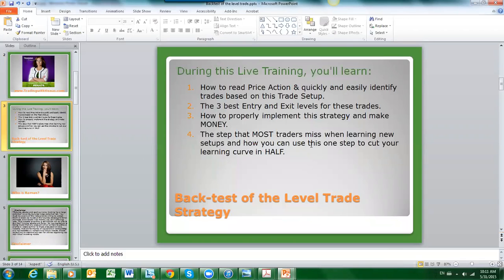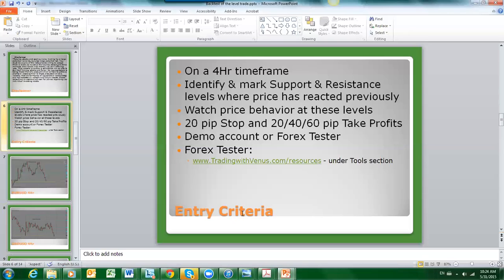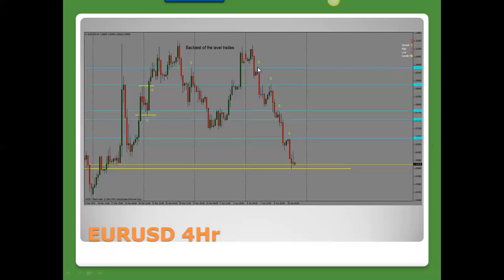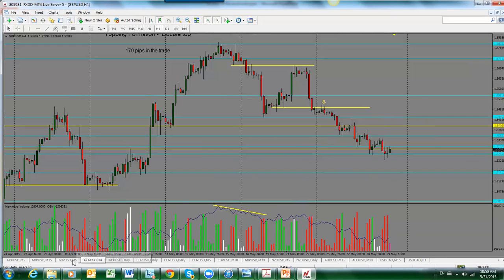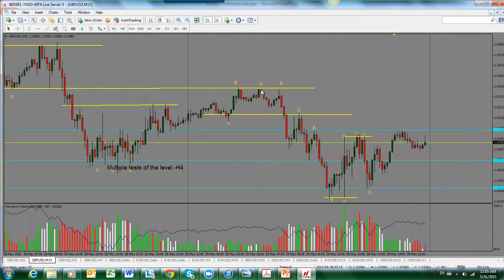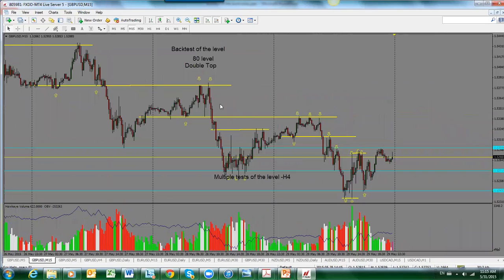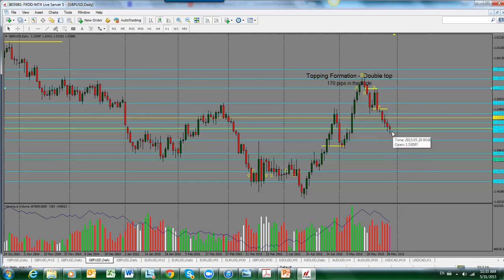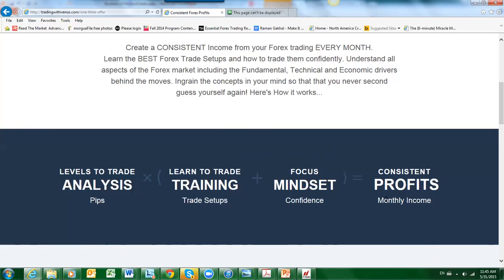Backtest of the Level Forex Trade strategy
Learn how to identify, execute and profit from this Forex Trader setup based on price action and support and resistance.